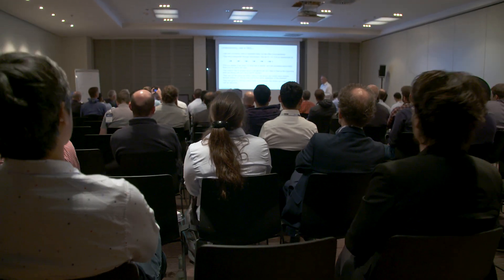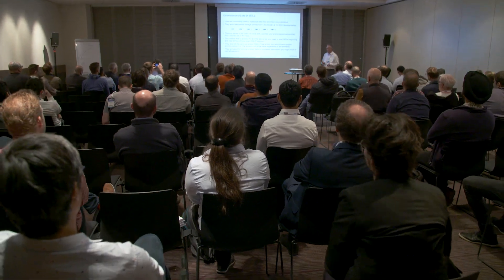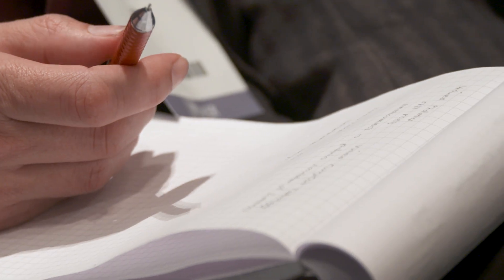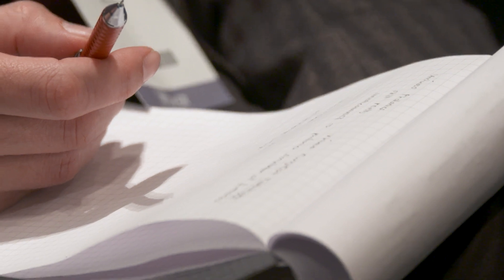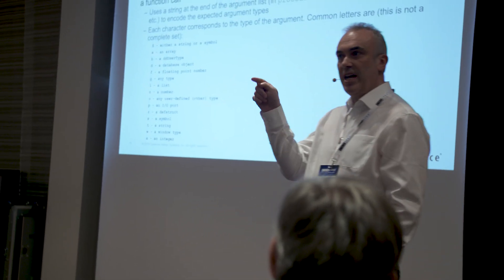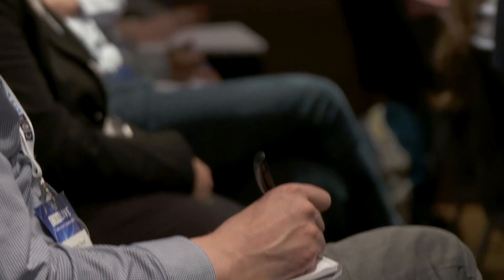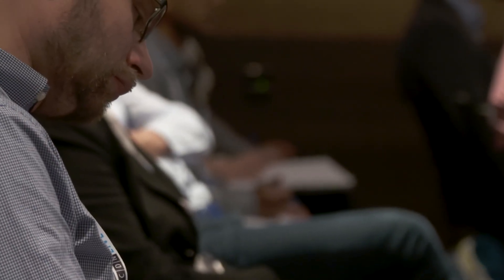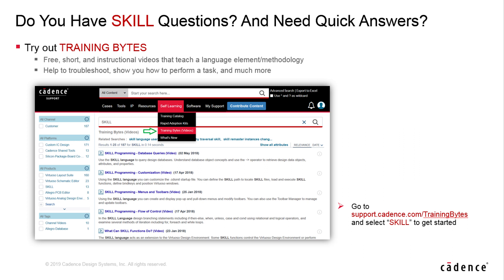Writing Good SKILL Code with Andrew Beckett- Why it is worthwhile to follow Cadence Training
Lean to write clear, maintainable, and efficient code. Strategies for writing efficient code as well as how to take advantage of the SKILL IDE for improving and optimizing your programs.